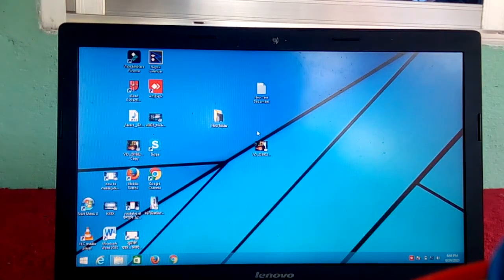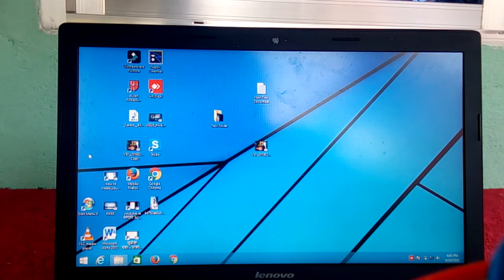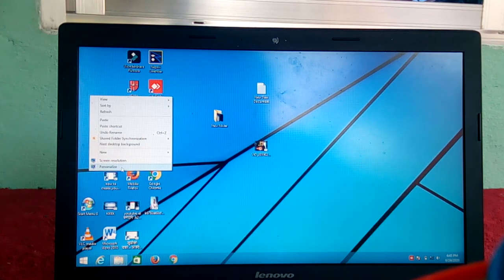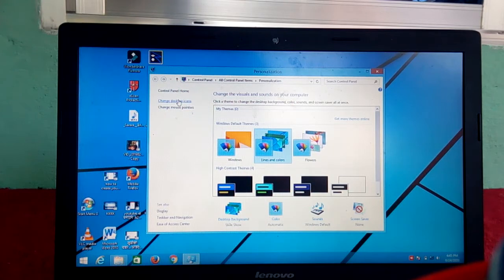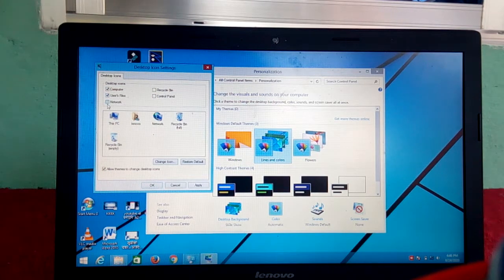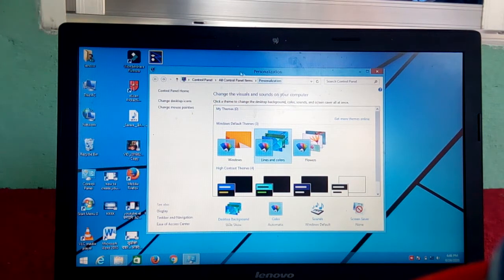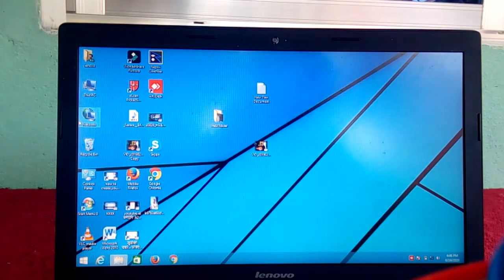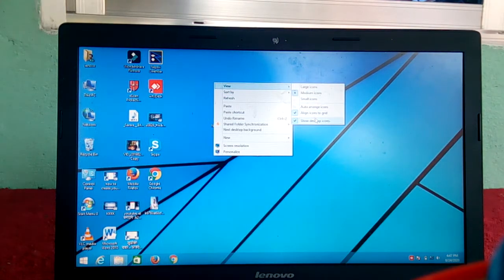How to show desktop icon in laptop computer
Show desktop icone